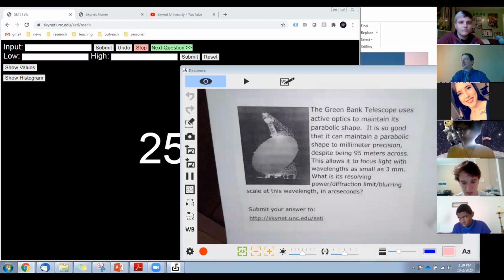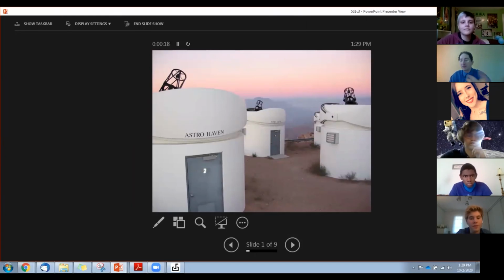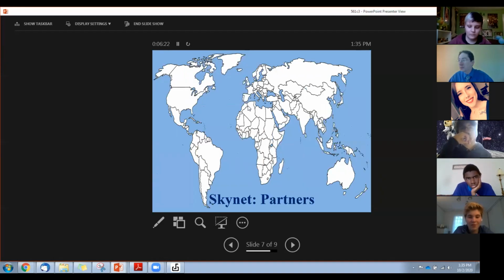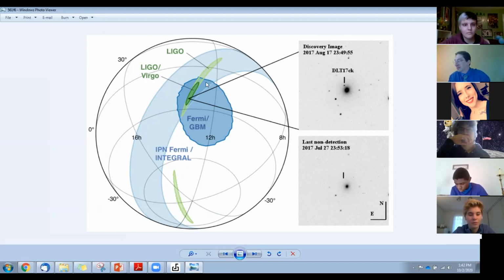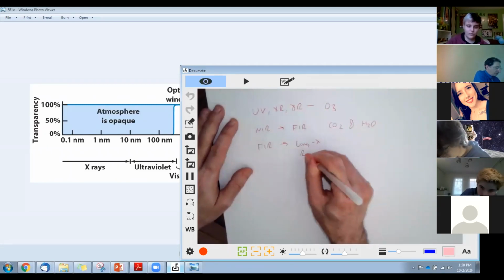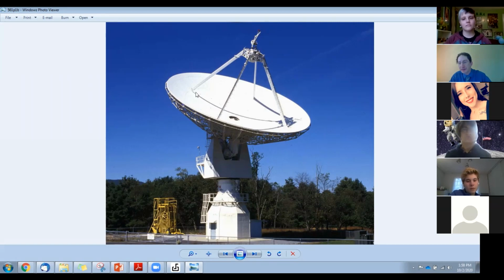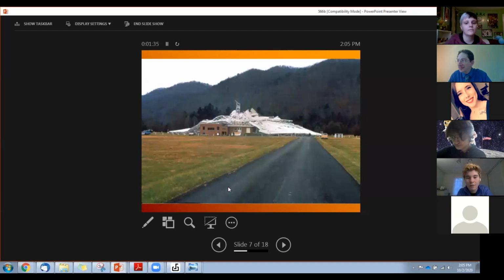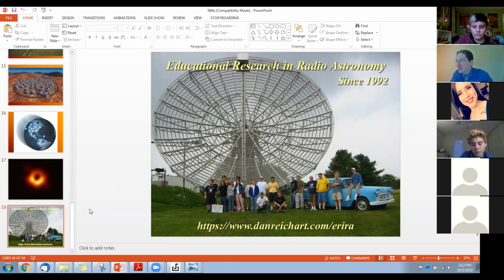UNC Telescopes, Radio Telescopes 10/2/2020